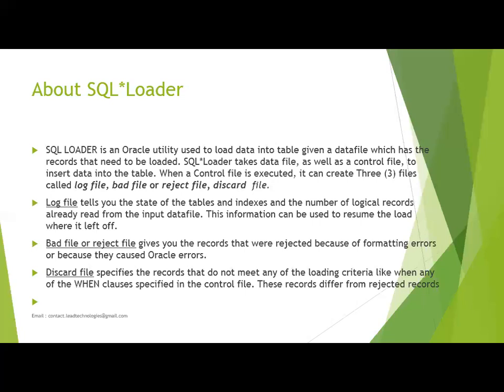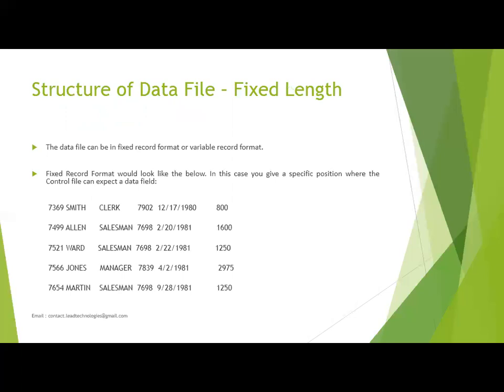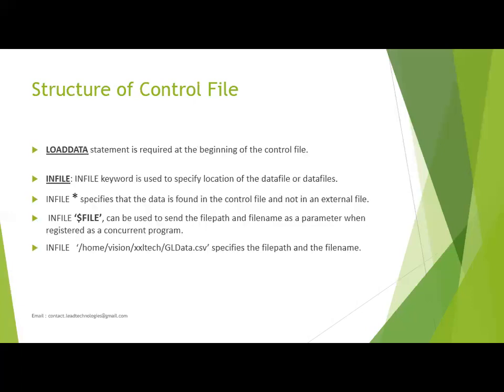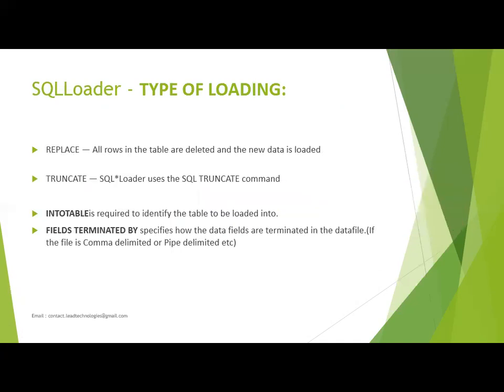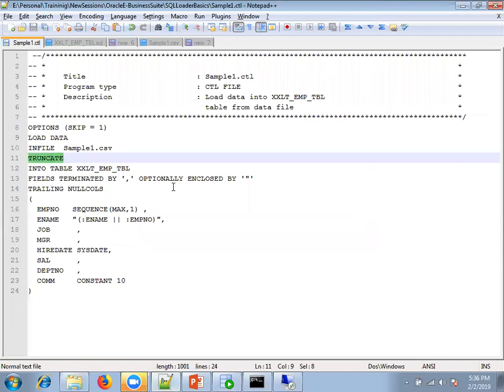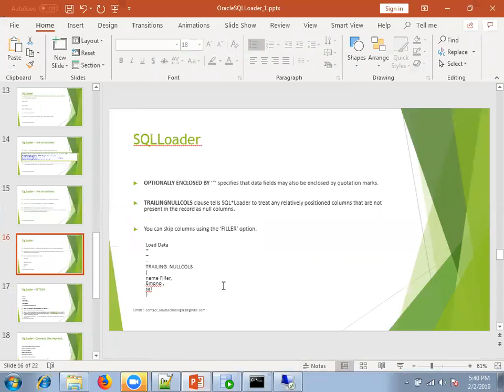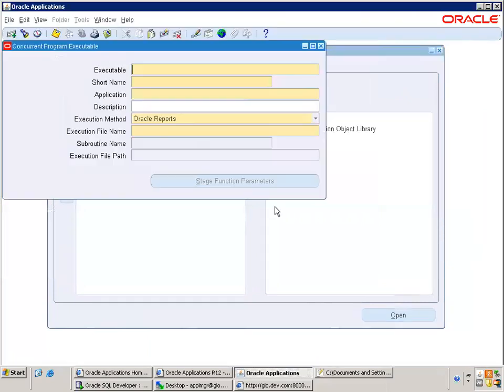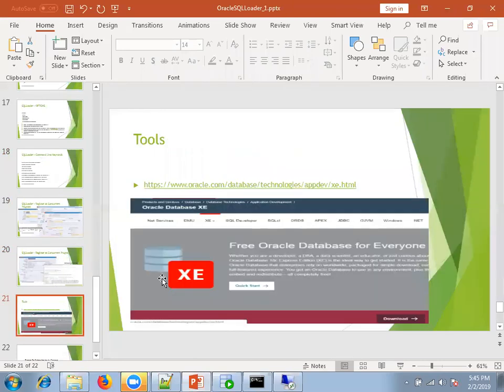Oracle SQL Loader Basics